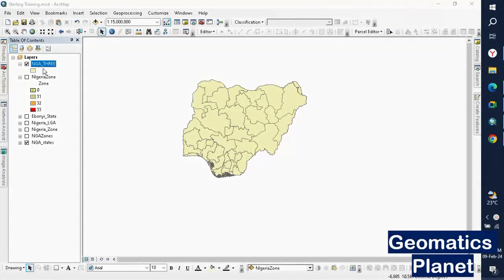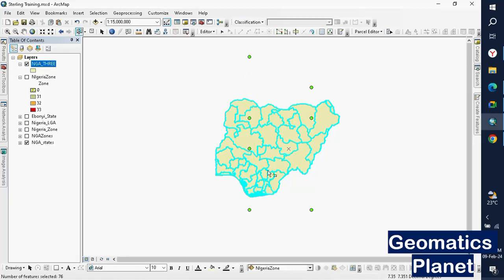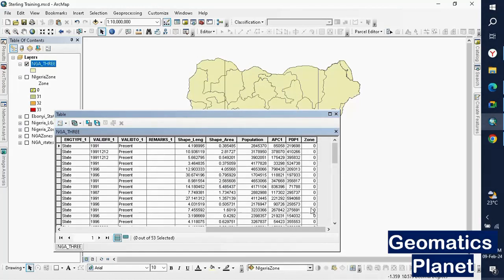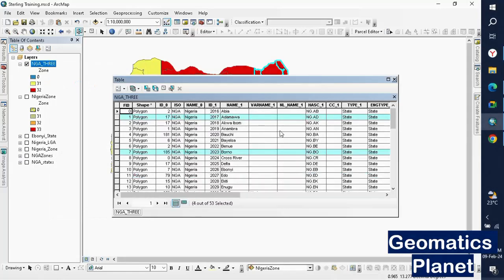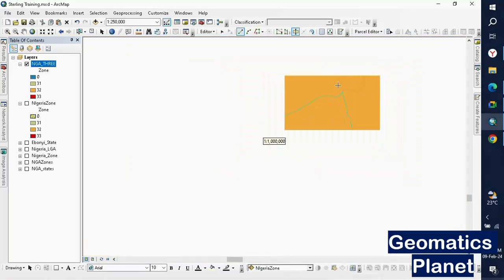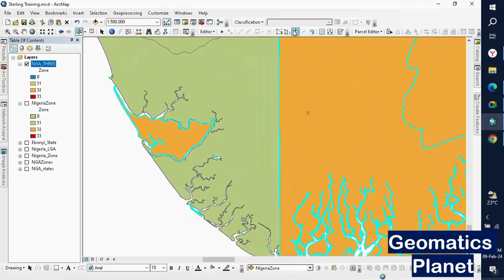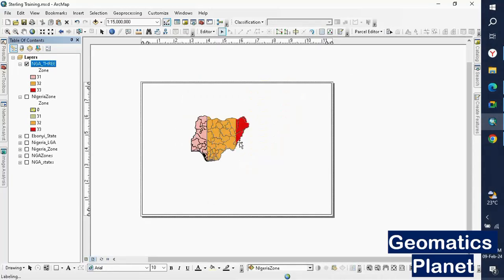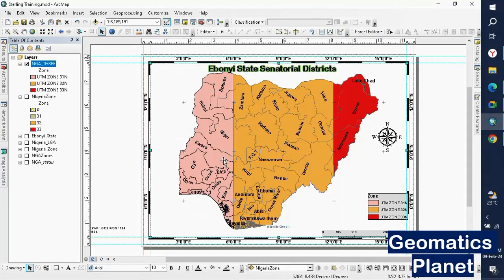Nigeria UTM Zones Map using ArcGIS (ArcMap)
Mastering ArcGIS: Creating Comprehensive UTM Zone Maps for Nigeria

Description:
Unlock the power of ArcGIS and embark on a journey to create comprehensive UTM (Universal Transverse Mercator) Zone Maps for Nigeria with this captivating video tutorial. Whether you're a GIS enthusiast, a professional geographer, or a student exploring the world of spatial analysis, this tutorial will equip you with the skills to navigate ArcGIS with confidence and precision.

In this immersive tutorial, you'll learn step-by-step how to:

Understand UTM Zones: Dive into the fundamentals of UTM projections and grasp the significance of UTM zones in accurately representing geographic data, especially in the context of Nigeria's diverse landscape.

Import Data: Harness the data importing capabilities of ArcGIS to seamlessly bring in spatial data sets, including shapefiles, raster images, and other geospatial formats, laying the groundwork for your mapping project.

Editing Tools Mastery: Explore the editing tools within ArcGIS to refine and manipulate your spatial data, ensuring accuracy and consistency across your map layers.

Field Calculator Magic: Unleash the power of the Field Calculator tool to perform complex calculations, manipulate attribute data, and enrich your maps with valuable insights.

Attribute Information Management: Dive deep into attribute table management techniques to organize, analyze, and visualize attribute data associated with your map features, enhancing the depth and richness of your maps.

Adding Marginal Information: Elevate the visual appeal and utility of your maps by incorporating marginal information such as legends, scales, and north arrows, providing context and clarity to map readers.

Exporting Your Masterpiece: Learn how to seamlessly export your finalized UTM Zone Maps for Nigeria in various formats, including PDF, JPEG, and geospatial databases, making them ready for sharing, publication, or further analysis.

With expert guidance and hands-on demonstrations, this tutorial empowers you to create professional-grade UTM Zone Maps for Nigeria that are not only visually stunning but also accurate, informative, and actionable.

Join us on this captivating journey as we delve into the world of GIS mapping with ArcGIS and unlock the full potential of spatial analysis for Nigeria's diverse landscapes and communities.